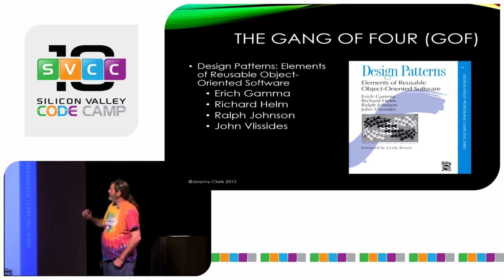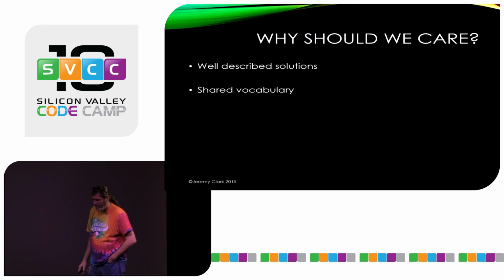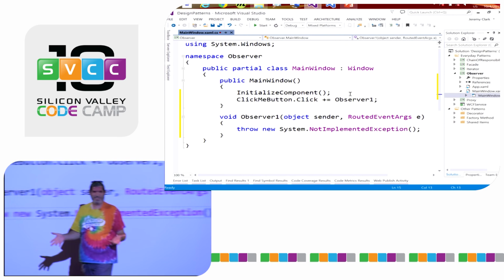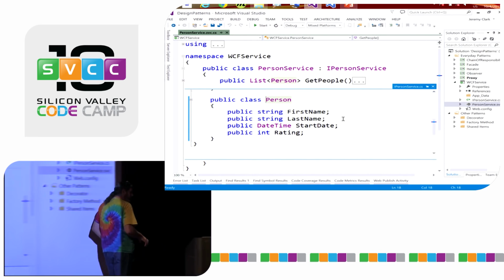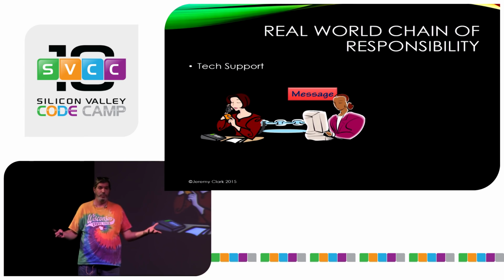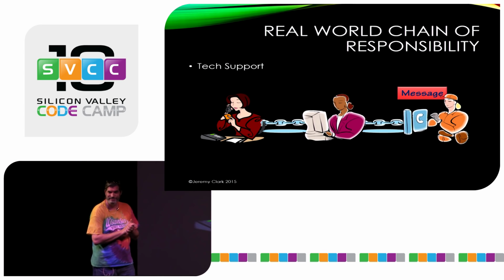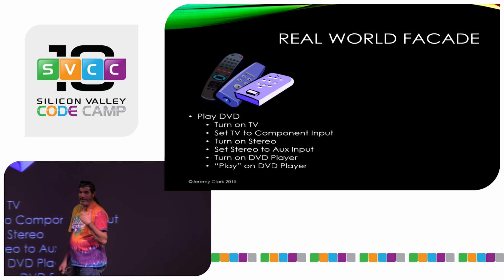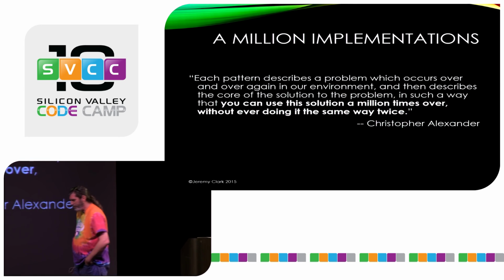Learn the Lingo: Design Patterns by Jeremy Clark at Silicon Valley Code Camp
You already use Design Patterns but probably don't know it. Observer, Facade, Iterator, Proxy - Learning the lingo allows us to better communicate your ideas with other developers. We'll take a look at several Gang of Four patterns that we regularly use without realizing it. Don't know who the Gang of Four is? Join us to find out.